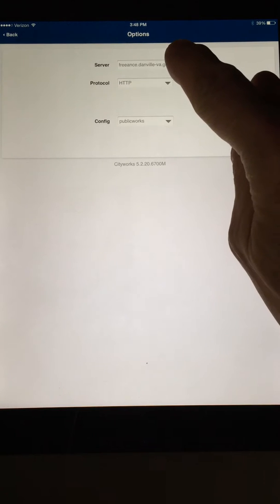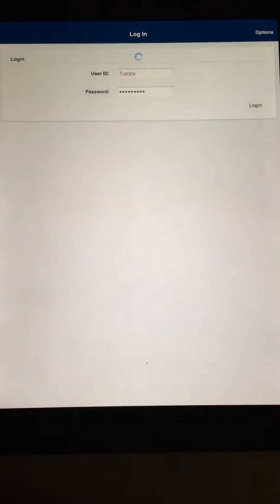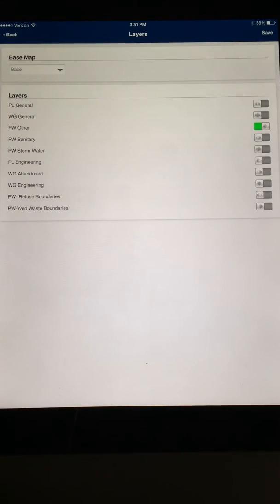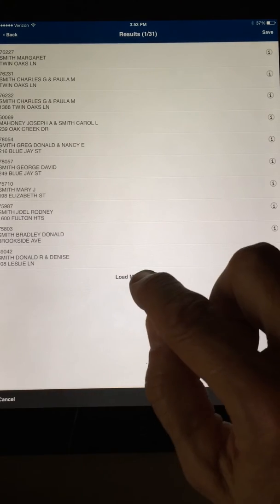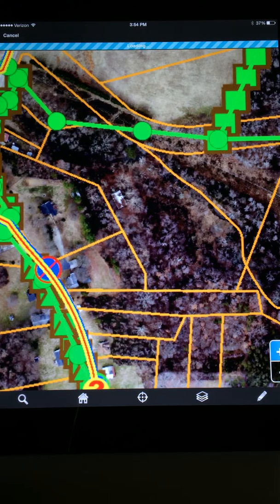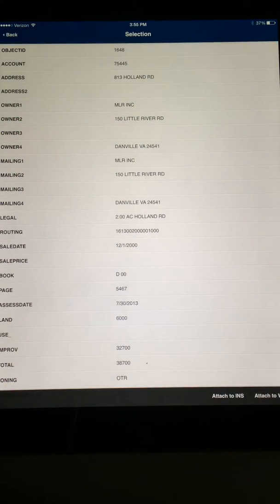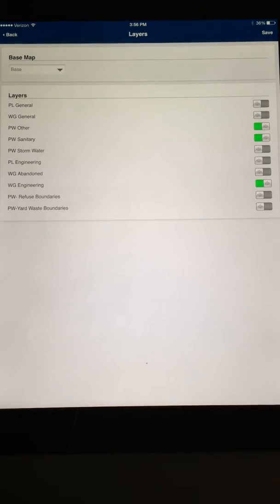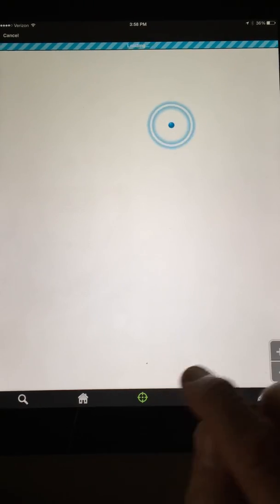Danville Training - Using the map - iPad